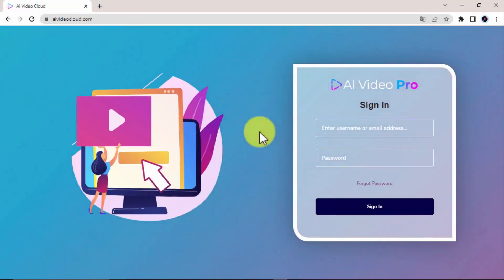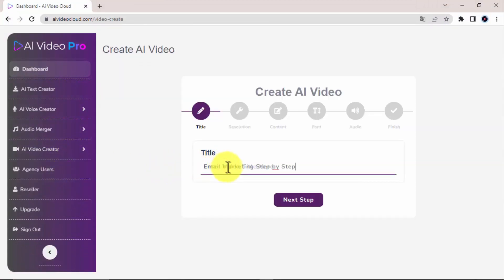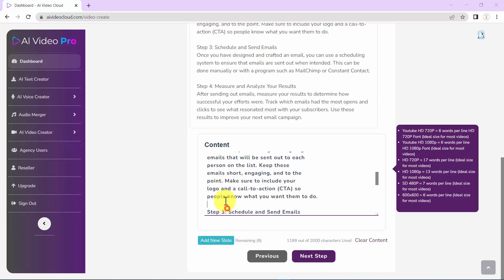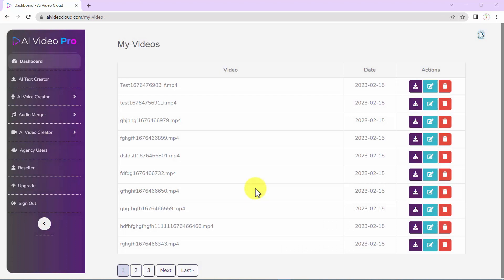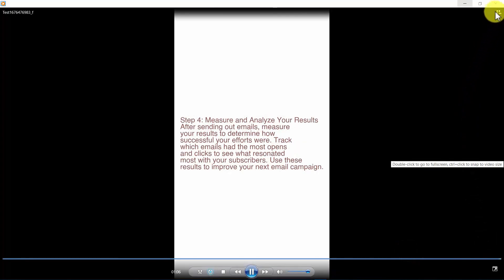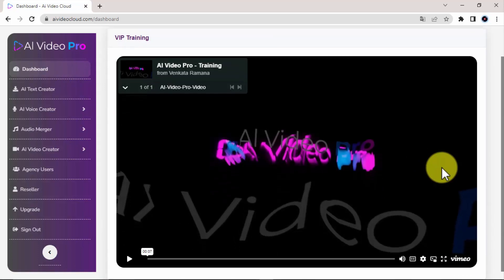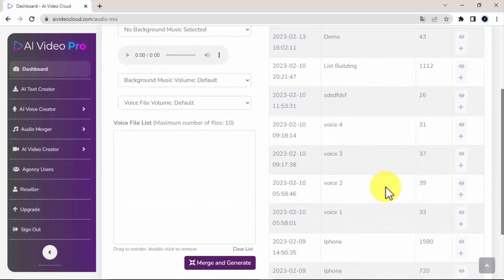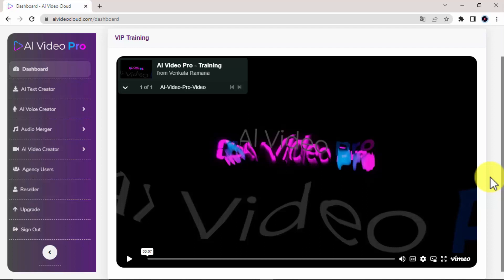AI Video Pro Software - The ChatGPT 3.2 “Viral Micro Videos" On Youtube And Generates FREE Traffic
AI Video Pro Software - Next-Gen ChatGPT-Powered App Creates & Automatically Shares “Viral Micro Videos" On Youtube And Generates FREE Traffic In Less Than 30 Seconds!

With AI Video Pro, you don't have to worry about editing, mixing audio.

The tool does all of that for you, using advanced algorithms and machine learning to create videos that are engaging, visually stunning, and most importantly, will flood your offers with targeted traffic!

All you have to do is insert your desired keyword and you’re ready to go!Simply insert a page link into the software and get a full video created for you in minutes with a full voice over…

1000s of views in any niche... with instant videos. Swipe free google & YouTube traffic | rank on Google page #1 | drive traffic to your offers today

Now you can ride the AI wave and let a powerful cloud-based app create amazing videos for Youtube Shorts!

Imagine all the traffic you'll be able to siphon off Youtube Shorts when you have "a video machine" churning out unlimited videos for you.

Just put in a keyword... Press a few buttons... BOOM!

YouTube Is The Second-Largest Search Engine After Google…

Imagine billions of users searching for various types of content and then finding YOUR solution… If you know how to take advantage of this gigantic platform, you’re golden!